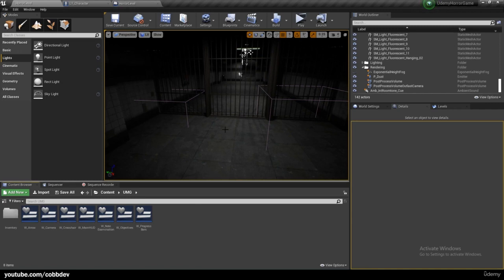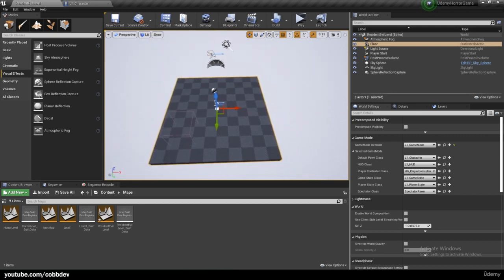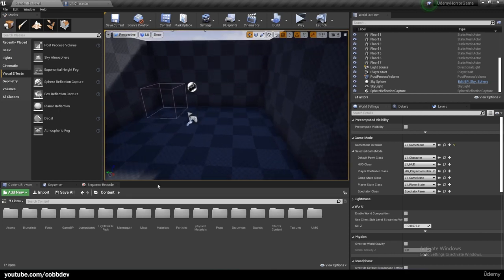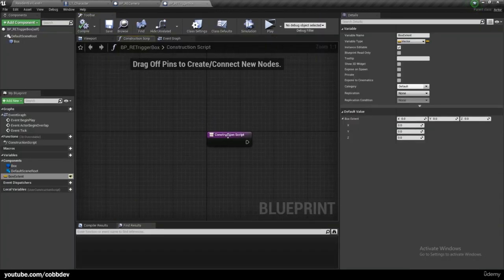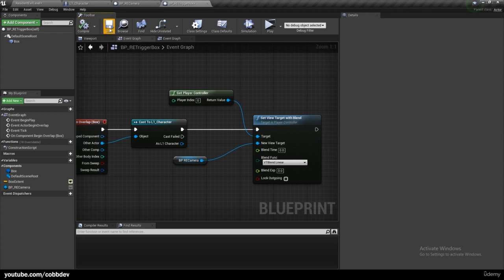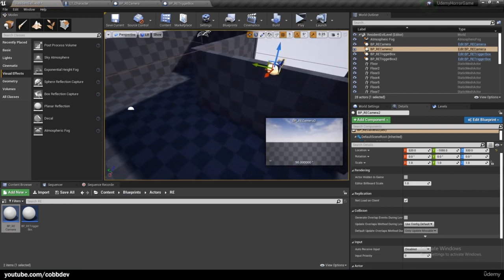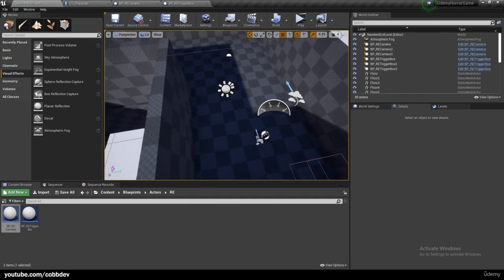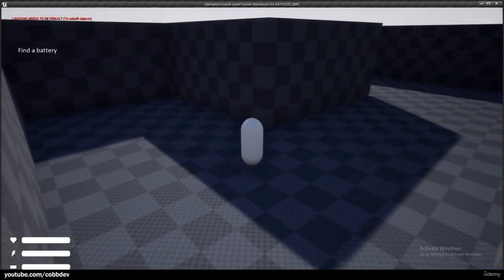2 Resident Evil Cameras